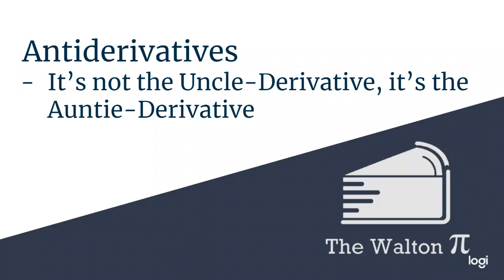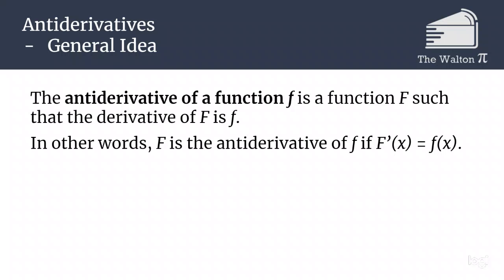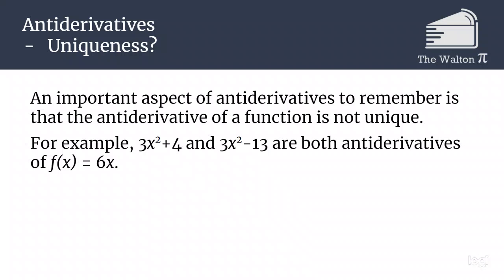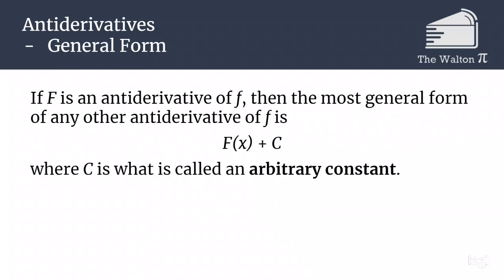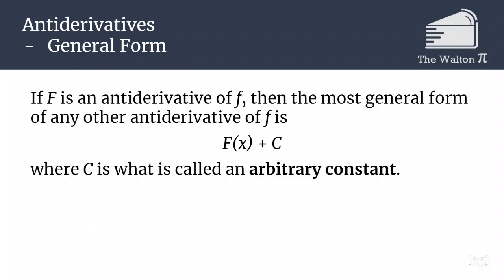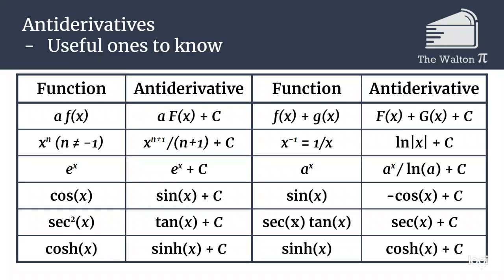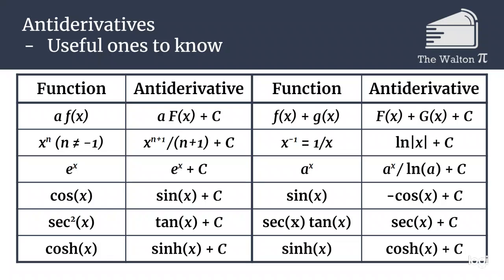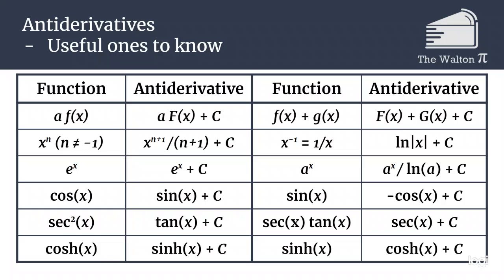Antiderivatives - "Calculus is a Piece of Pi" Section 5.1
This is the first video in Section 5 of my "Calculus is a Piece of Pi" series explaining Single-Variable Calculus.

In this video, we briefly go over the idea of antiderivatives as well as the antiderivatives of several common functions.